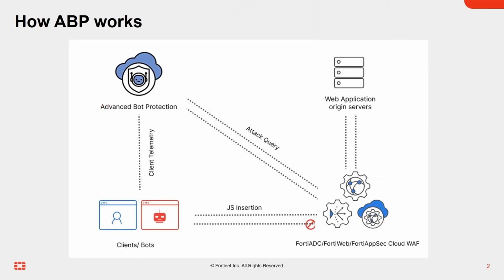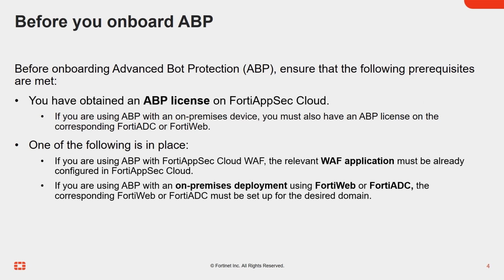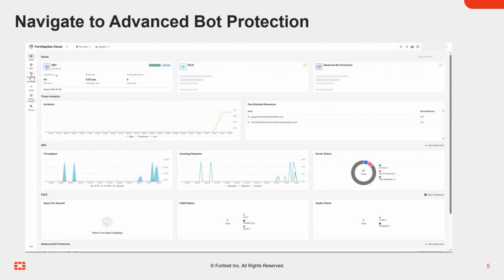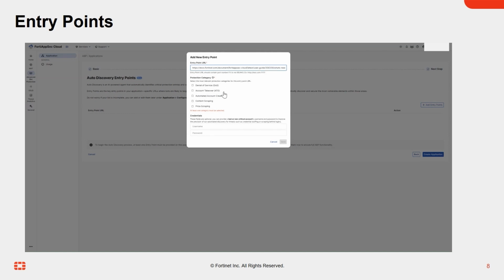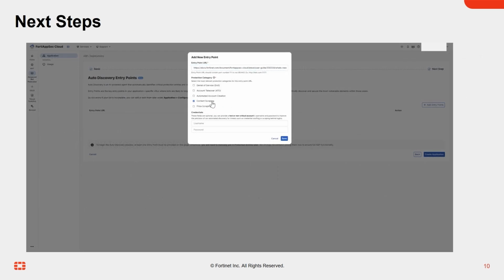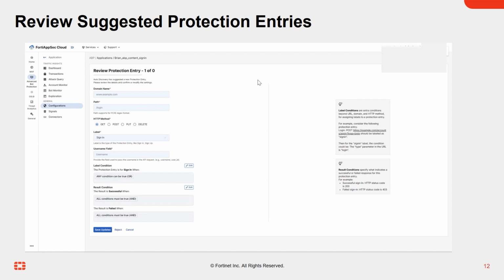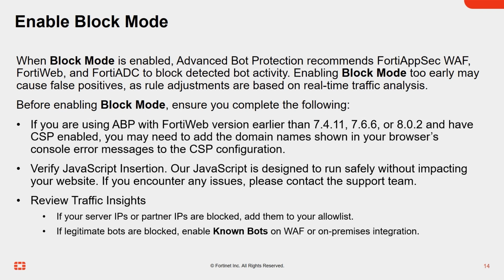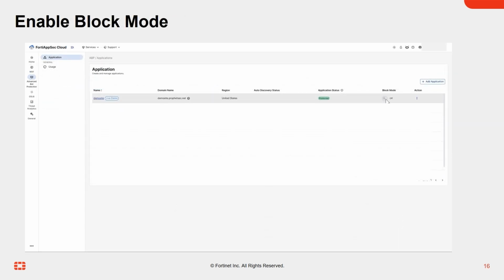FortiAppSec Cloud: ABP Onboarding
FortiAppSec Cloud Advanced Bot Protection helps detect and mitigate bot attacks using deep learning, telemetry, and WAF integration. In this walkthrough, you will learn how ABP onboarding works, how to configure entry points, and when to enable block mode safely.

WHAT'S COVERED
• What FortiAppSec Cloud Advanced Bot Protection does
• How ABP analyzes telemetry to identify human users versus bots
• Common bot attack scenarios like credential stuffing, scraping, fraud, and DoS
• ABP licensing and deployment prerequisites
• How to add an ABP application in FortiAppSec Cloud
• How to configure protection entry points and categories
• How autodiscovery works before enforcement
• What to review before enabling block mode

CHAPTERS
0:00 Introduction to FortiAppSec Cloud ABP onboarding
0:31 How Advanced Bot Protection works
1:17 Common ABP use cases
1:54 ABP prerequisites and licensing
2:38 Add an ABP application
3:10 Configure entry points and protection categories
4:29 Autodiscovery and FortiWeb or FortiADC integration
5:05 Block mode readiness checklist
5:47 Review traffic insights and known bots
6:13 Enable block mode